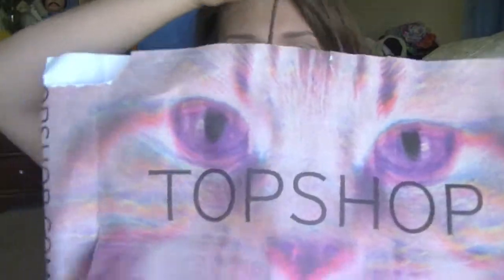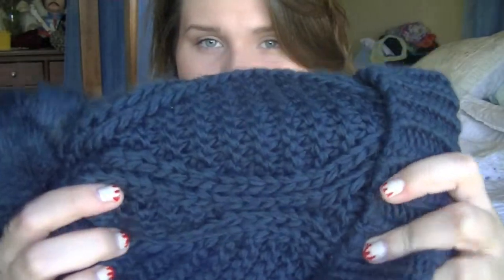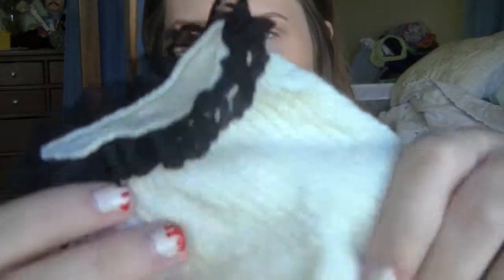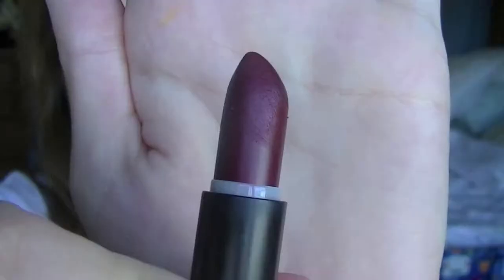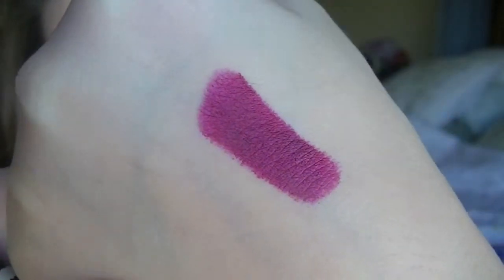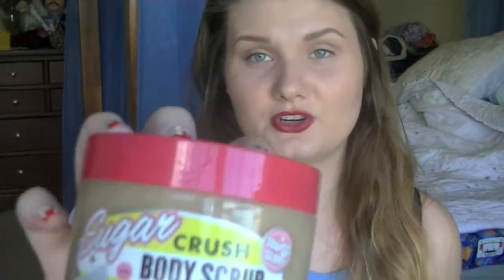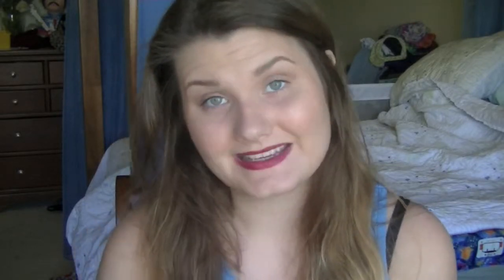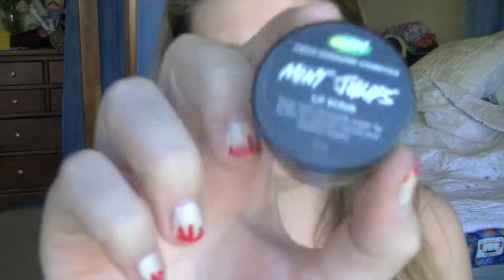NYC Haul: Lush, Topshop, and Sephora!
I did a little shopping while i was in New york City and thought I'd show ya what I got! :)